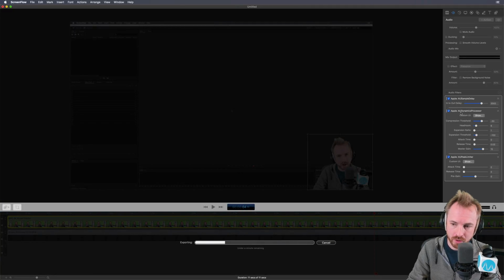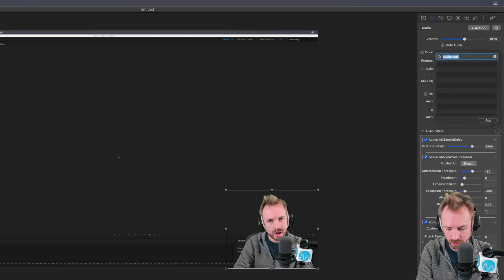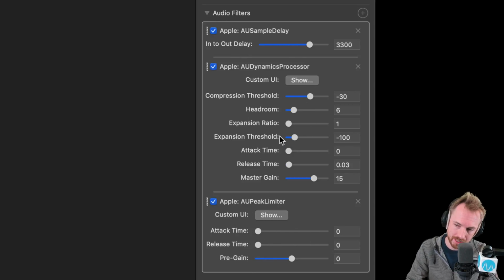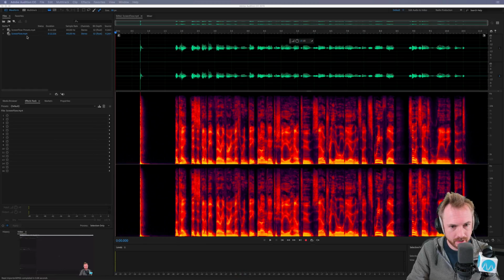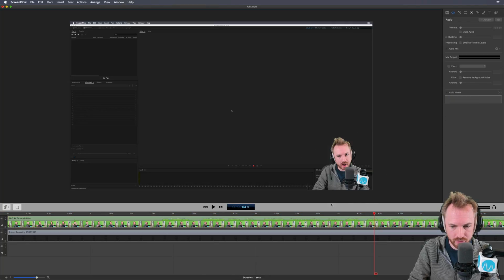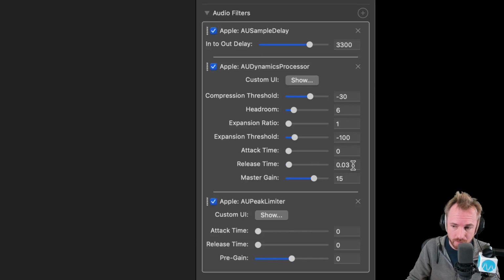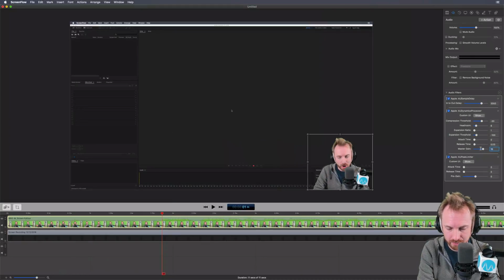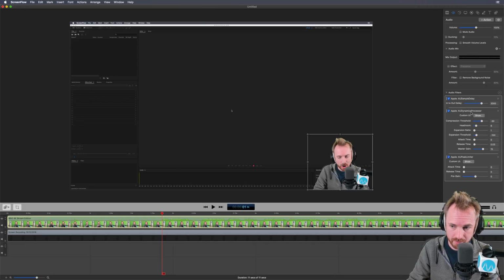How to Sound Better in ScreenFlow Best ScreenFlow Audio Filters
◀ ScreenFlow - The screen capture software I use to create my videos.

0:00 Tutorial start
0:08 Getting started
0:23 Demo recording
0:30 Using presets
0:54 Audio presets
1:32 Aligning audio and video
1:56 Improving audio quality
4:12 Evaluating processing in Audition
5:05 Setting Apple AuDynamicsProcessor
6:25 Wrap up